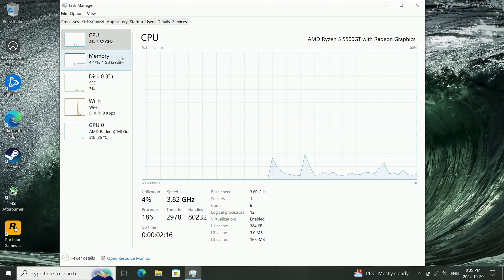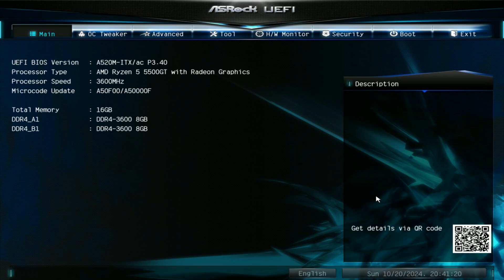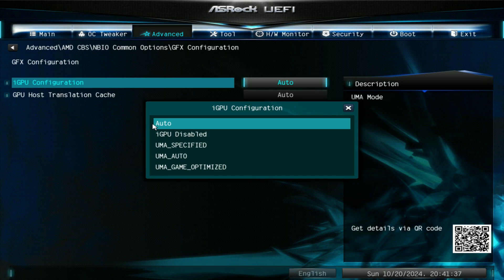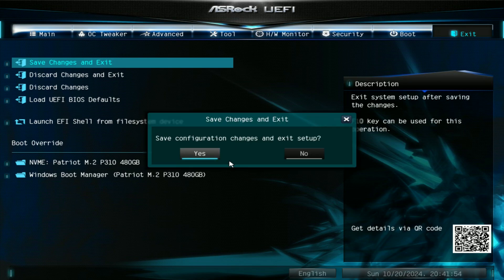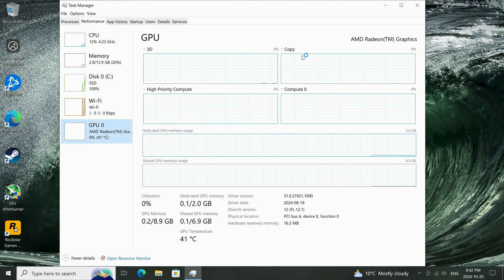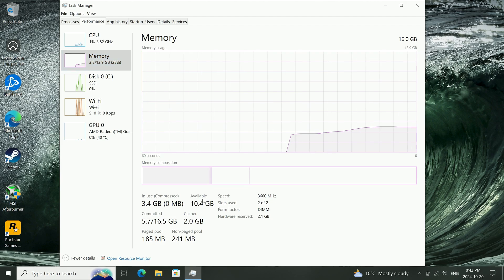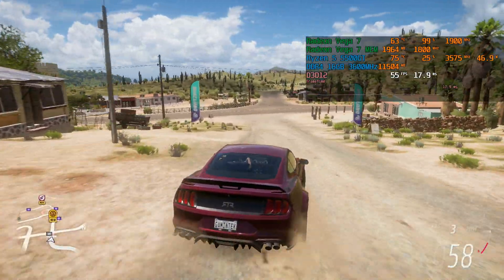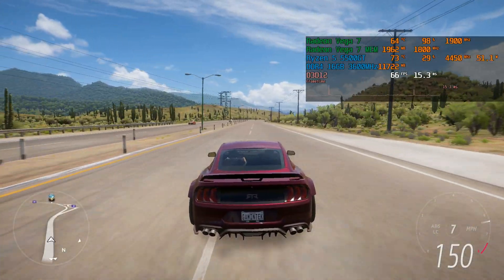How to allocate more VRAM for AMD Radeon Vega 7 and 8 Graphics on ASRock A520M-ITX/AC (2024)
ASRock A520M-ITX/AC

00:00 - Intro
00:18 - BIOS Settings
00:58 - Task Manager
01:36 - Testing Forza Horizon 5 to check VRAM usage
01:57 - Outro